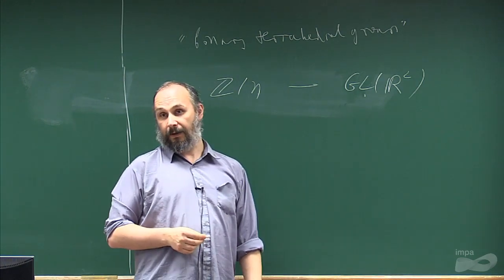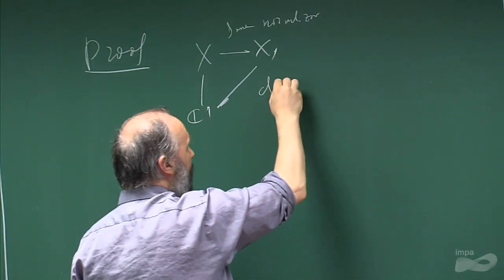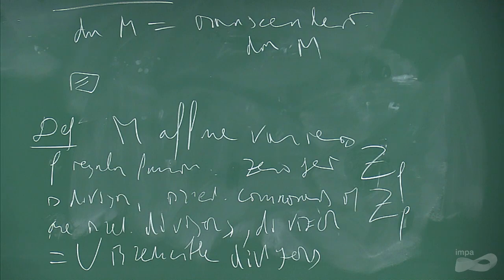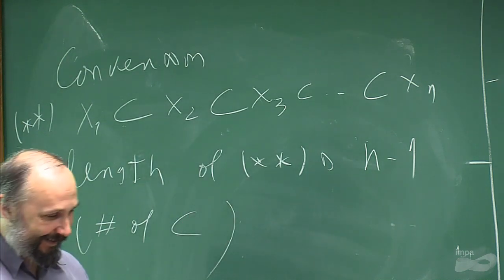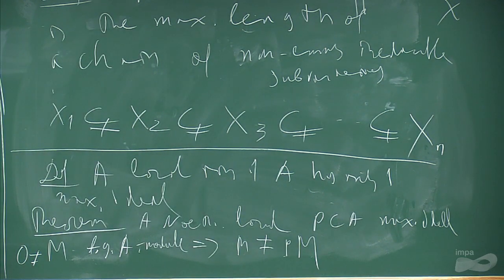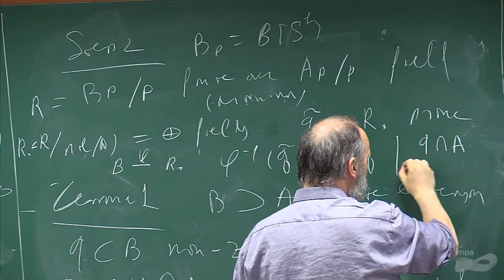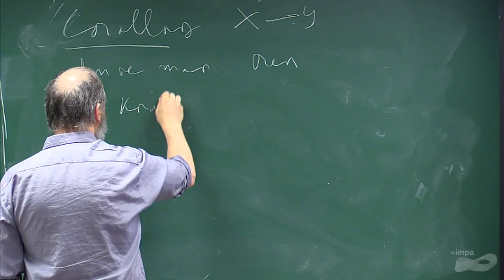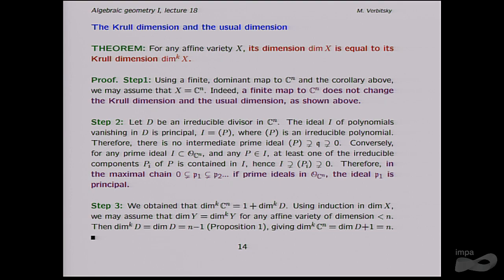Programa de Doutorado: Geometria Algébrica I - Aula 17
Inicio: 13h30
Professor: Roberto Mikhail Verbitskiy